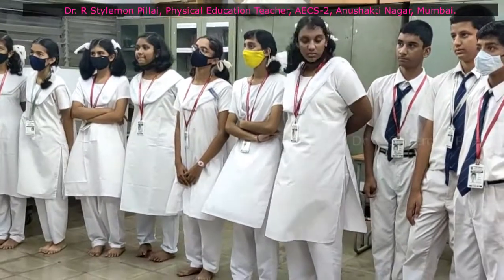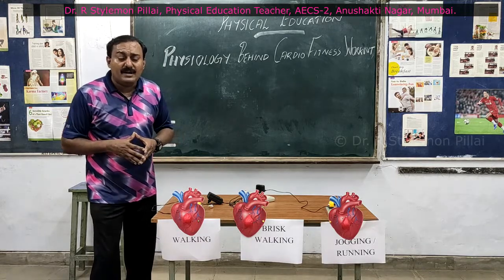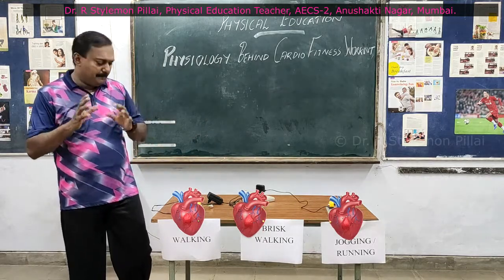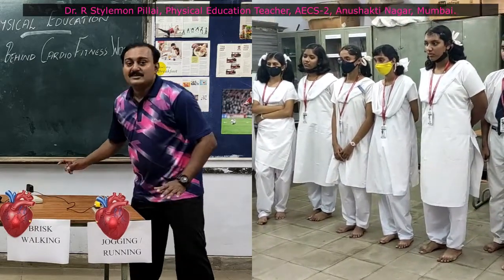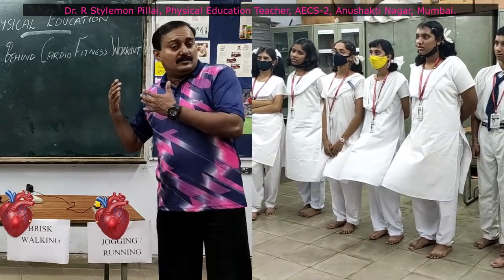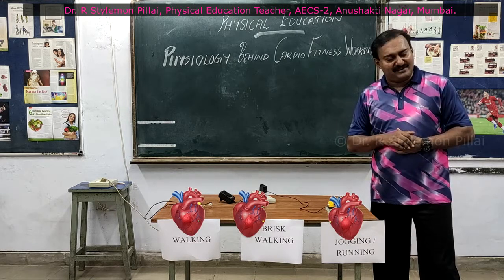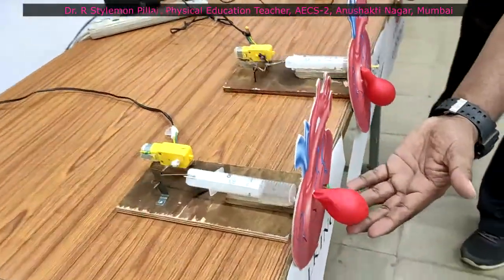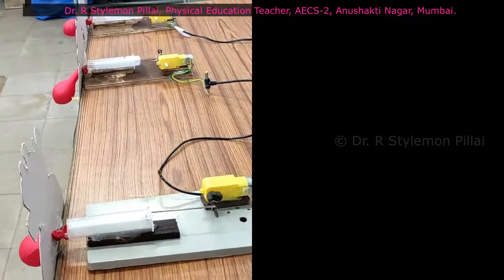CONCEPT OF PHYSIOLOGY BEHIND SPORTS # CARDIO FITNESS WORKOUT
Dear Students,
Endurance is a term widely used in sports and can mean many different things to different people. Endurance requires the circulatory and respiratory systems to supply energy to the working muscles in order to support sustained physical activity. Heart rate of a normal person is 72 beats per minute that means heart beats 72 times per minute to supply oxygen rich blood to different parts of the body especially working group of muscles. However, for an athlete/runner, heart rate is as low as 38-45 beats/minute.  A teaching tool that demonstrates effect of workout on heart rate and lung capacity was developed.